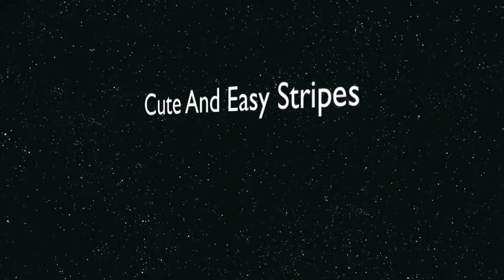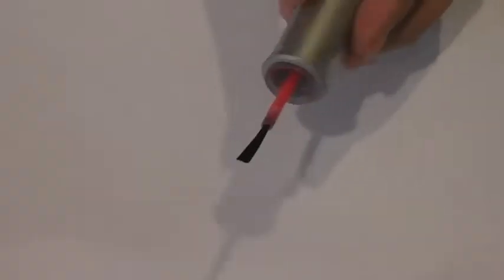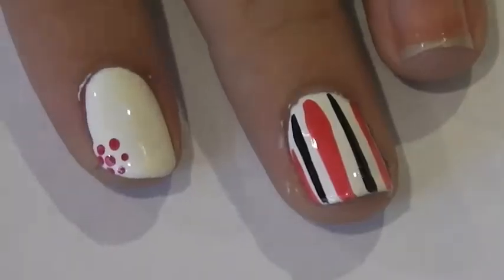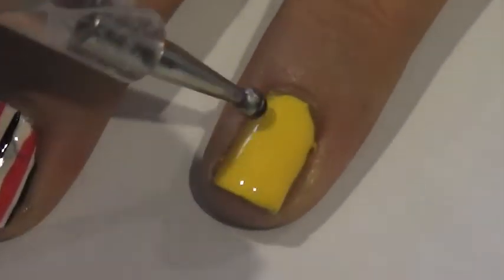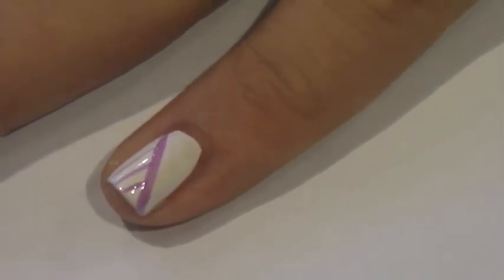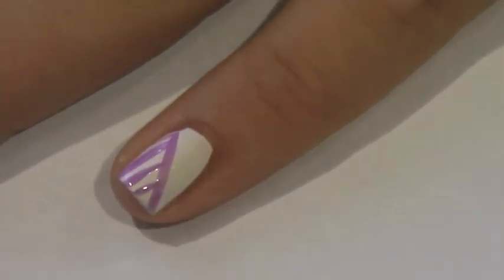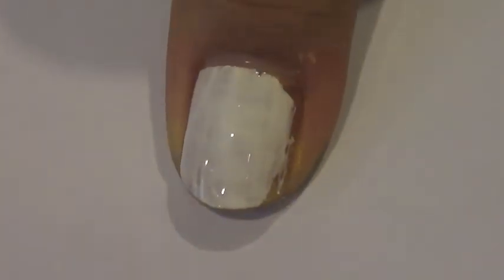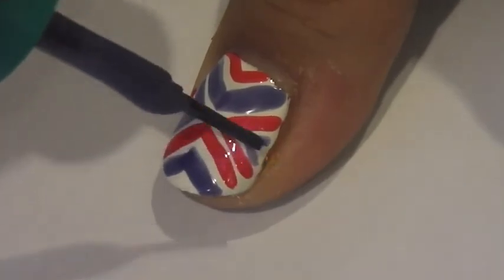Easy Nail art for beginners ! + how to make your own striper!